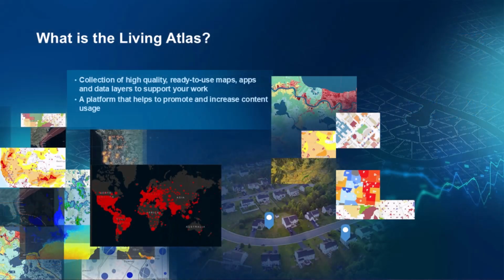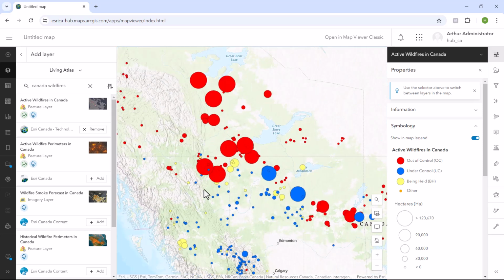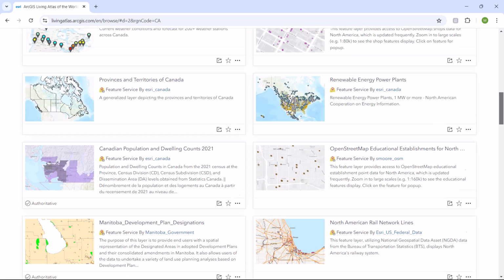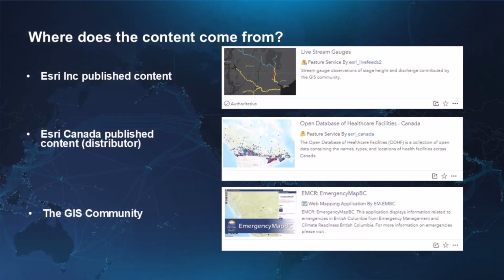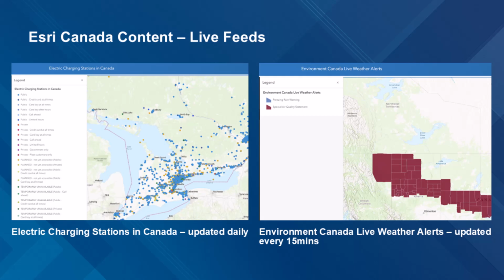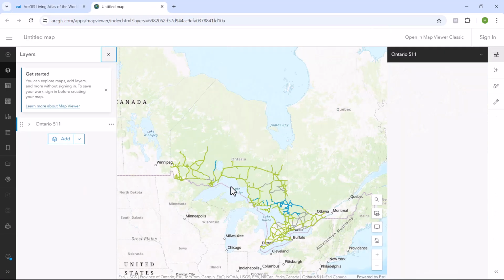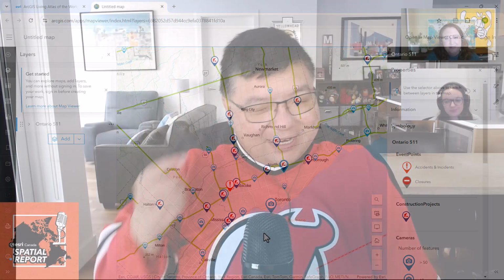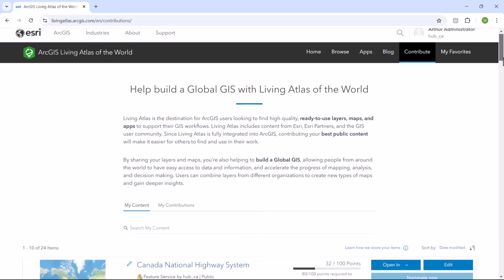ArcGIS Living Atlas of the World – Episode 19 – Spatial Report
At the heart of a good GIS is great data. But finding authoritative data can be challenging. Thankfully, Esri curates a library of the best geographic content from around the globe. From boundaries to basemaps and everything in between, the ArcGIS Living Atlas of the World provides data layers, maps and apps that are ready to use. To give us a tour of all the data you can discover in the ArcGIS Living Atlas, we welcome our tour guide Malena McCrossan. She is the data and content curator for the Living Atlas at Esri Canada.

0:00 – Introduction
1:02 – Overview of the ArcGIS Living Atlas of the World
2:19 – How organizations and individuals can use the Living Atlas
3:39 – Types of data, maps and content found in the Living Atlas
6:18 – How users can contribute their own data to the Living Atlas
7:52 – Three takeaways about the ArcGIS Living Atlas of the World